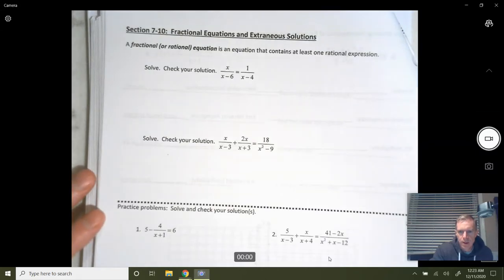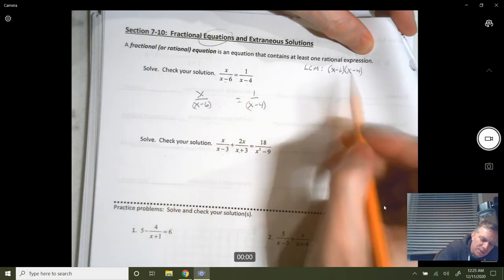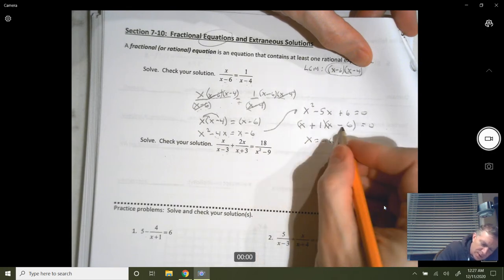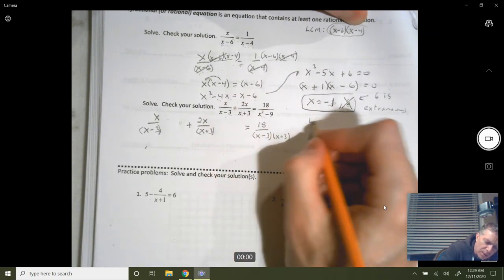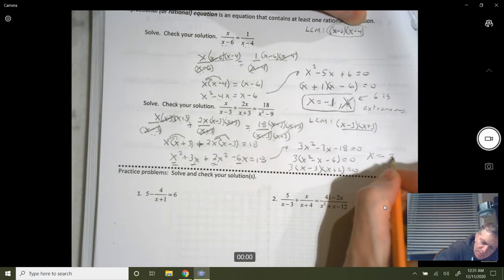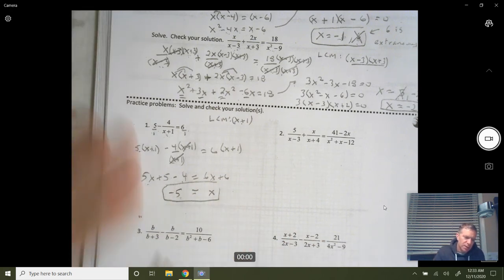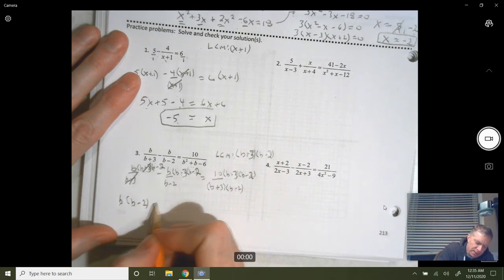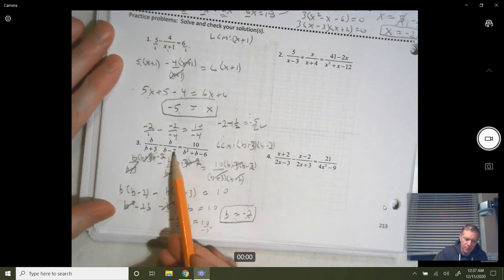A2TH: Fractional Equations and Extraneous Solutions